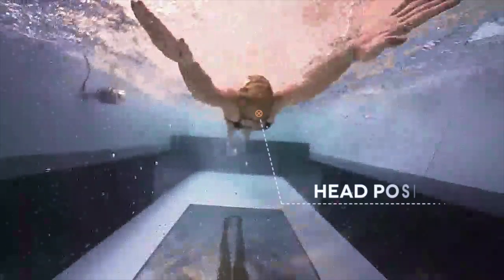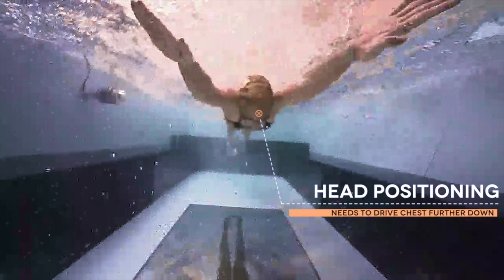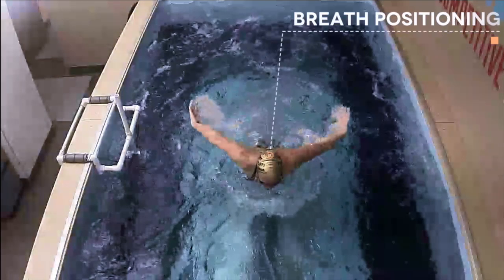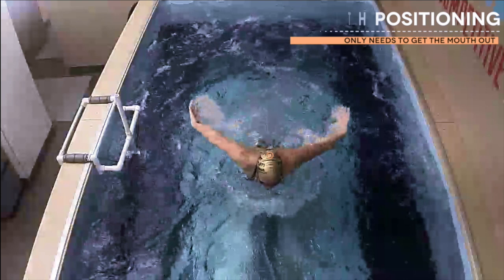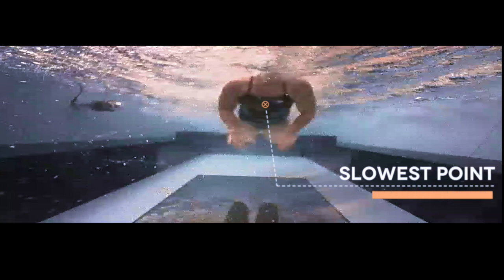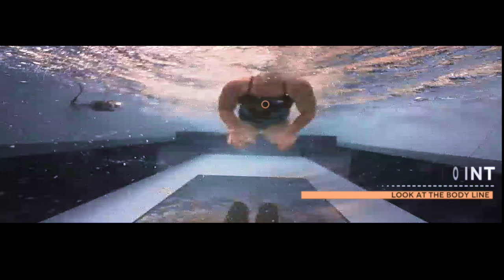How to Breathe during the Butterfly Swimming Stroke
Learning how to efficiently breath in Butterfly is one of the KEY components to a fast stroke. This involves having a swimmer undulate as they're going up and down the pool. Learn 3 tips in this video to IMPROVE your Butterfly breathing!